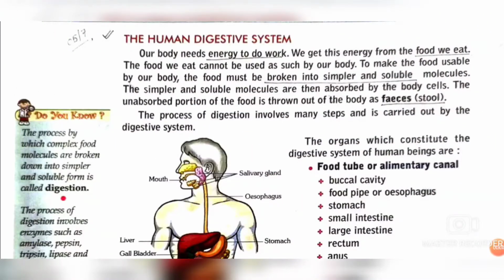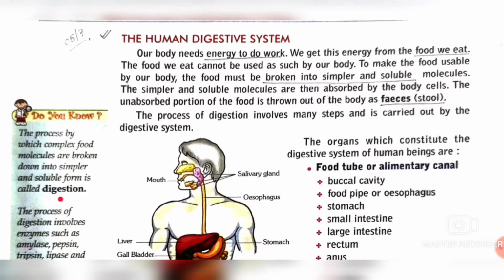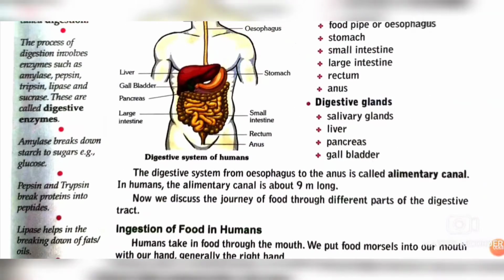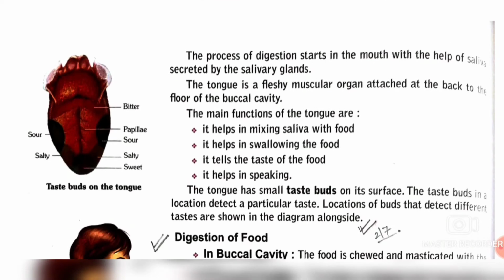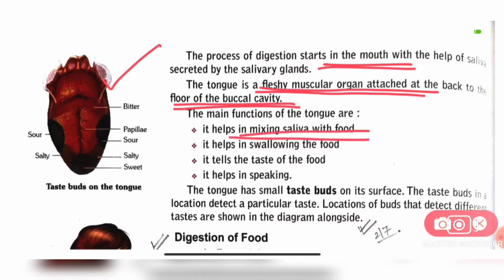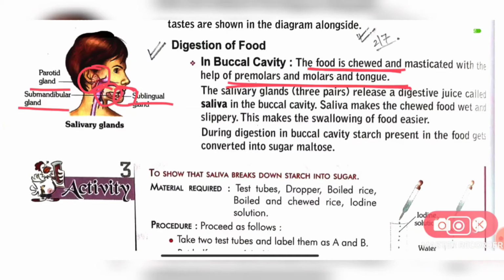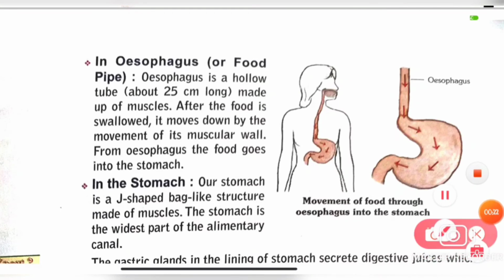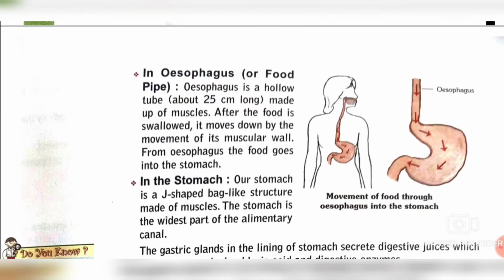Class 7 Science//Human Digestive system_Ingestion of Food_Digestion in Buccal Cavity //(Part-3)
CBSE BOARD
PRACHI PUBLICATION
CHAPTER 2 - NUTRITION IN ANIMALS and HUMANS